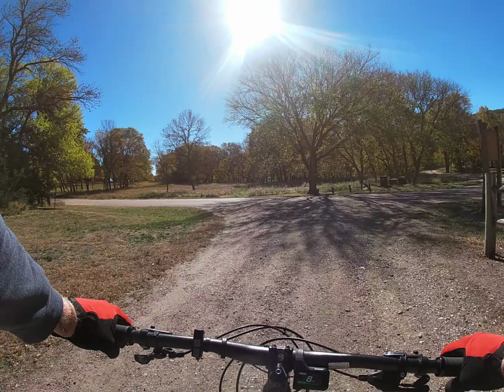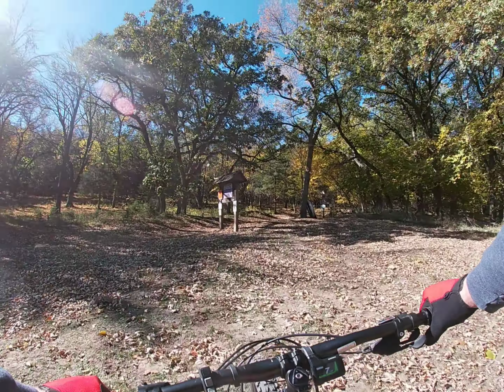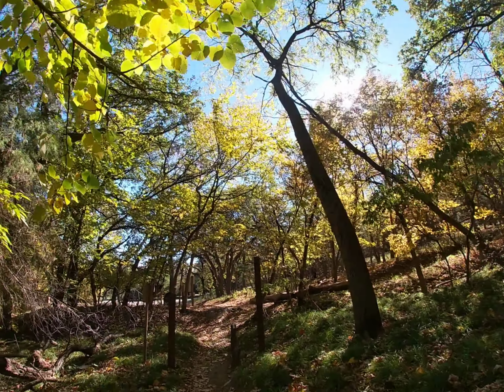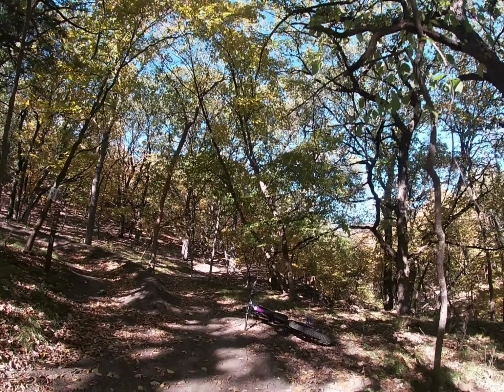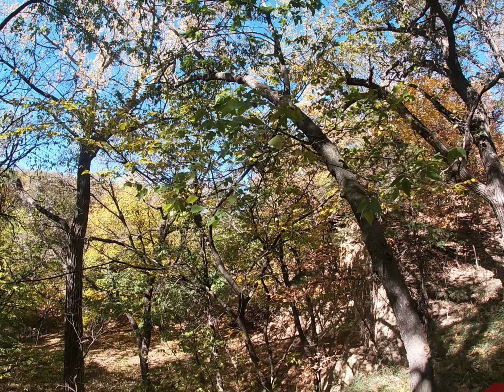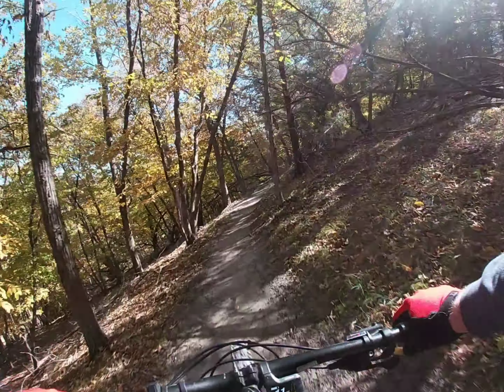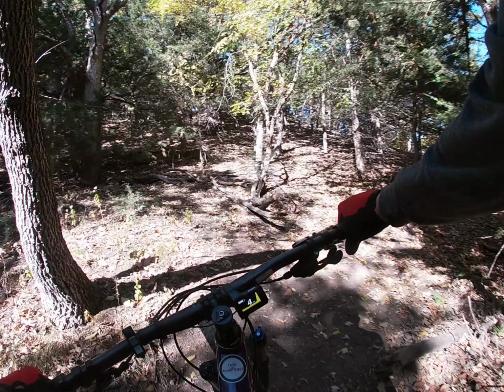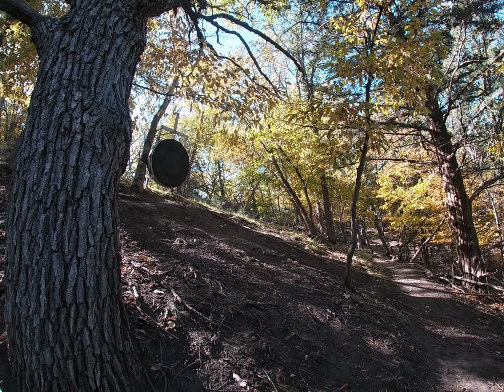These Are Really Fun Trails..... Gavins Point Dam Yankton SD